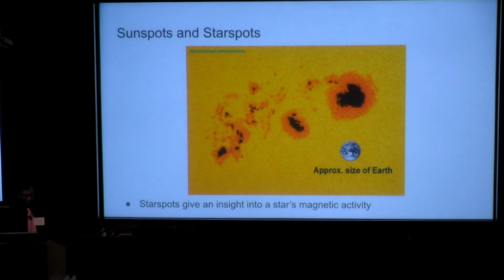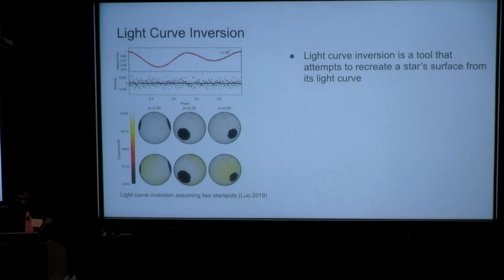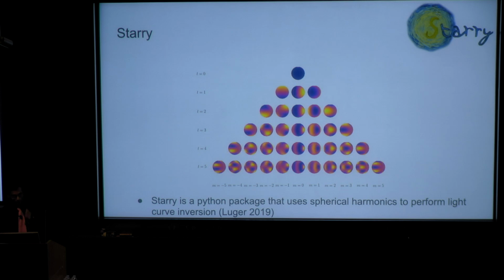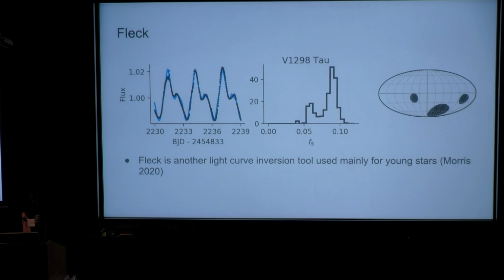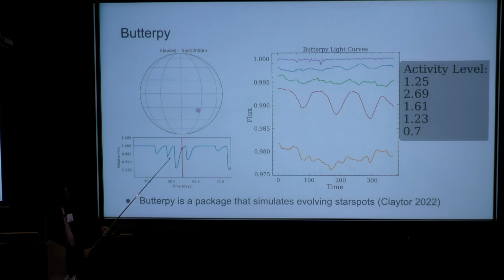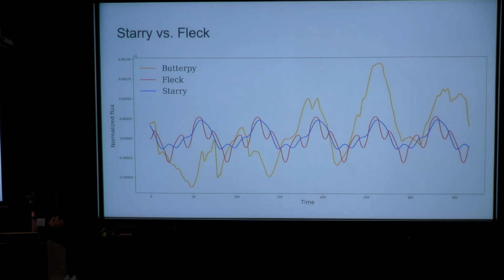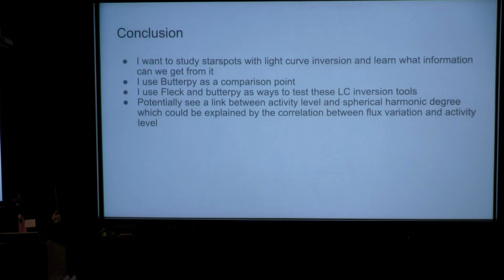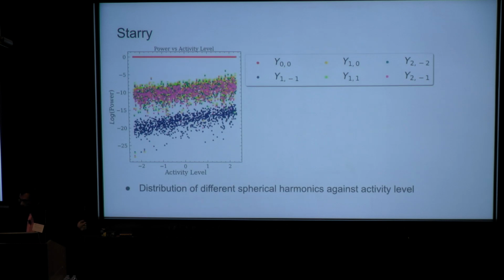Mohammad Refat: Star Spot Inference Using Light Curve Inversion Techniques